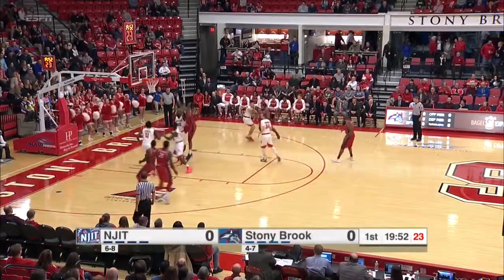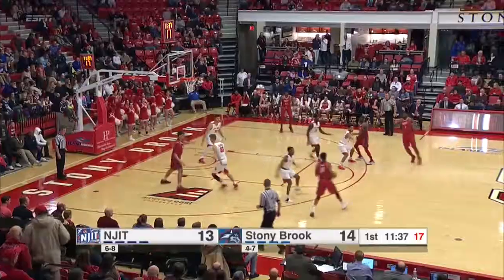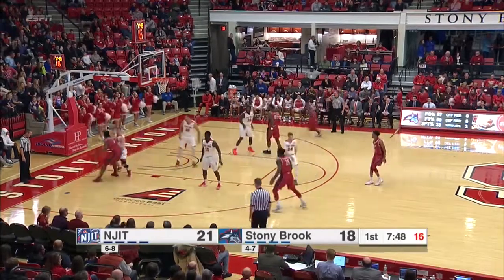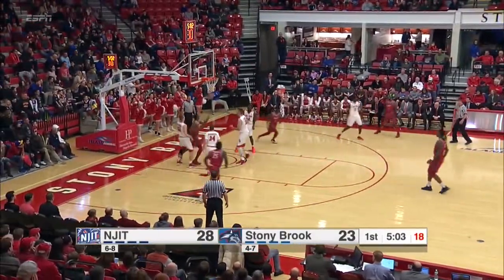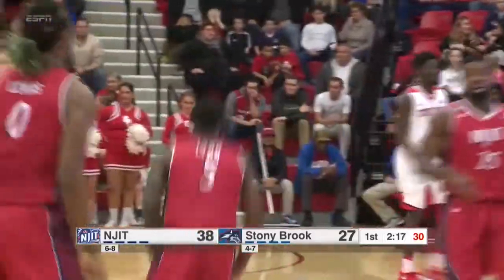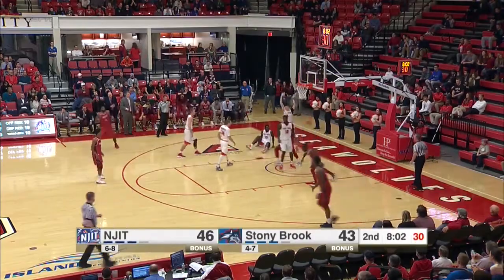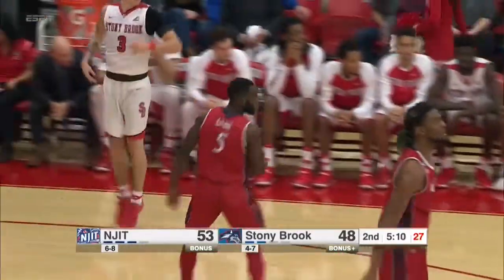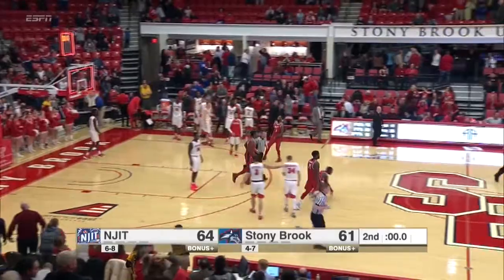NJIT Highlights at Stony Brook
Watch highlights of the Highlanders' nail-biting, 64-61 win over Stony Brook (4-8) at the Island FCU Arena on 12-28-16. NJIT (7-8) got  game-high 26 points from senior Damon Lynn, who passed Steph Curry and moved into 8th all-time in NCAA Division-I history in three-pointers (415). It was the Highlanders first win in six tries over the Seawolves in the all-time D-I series between the two programs.